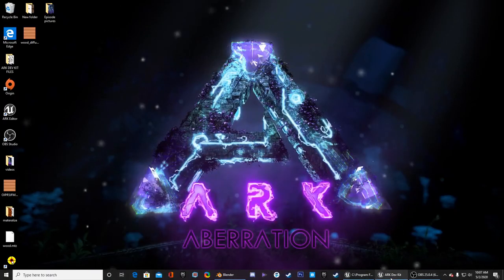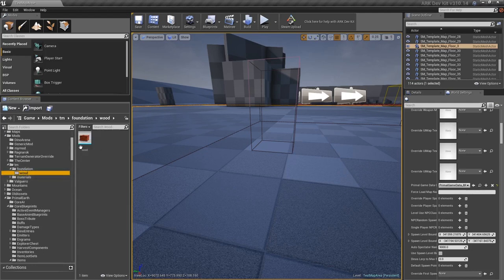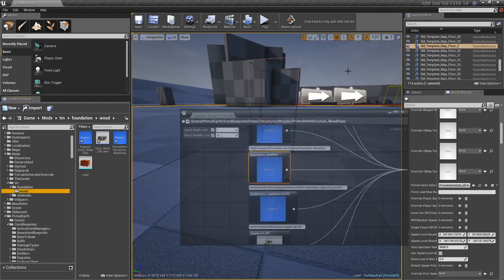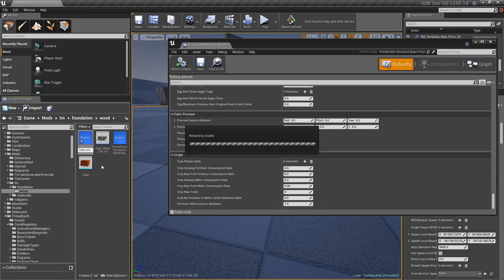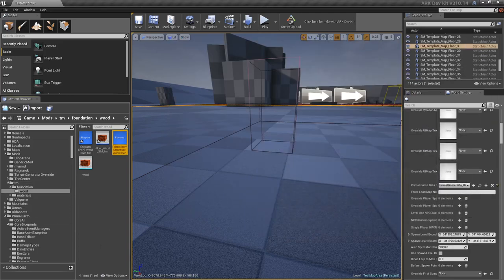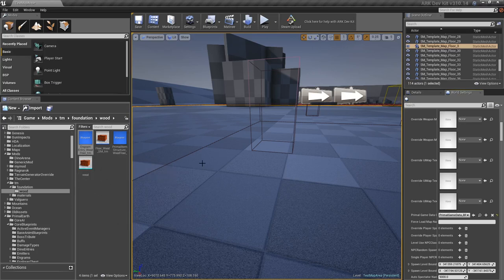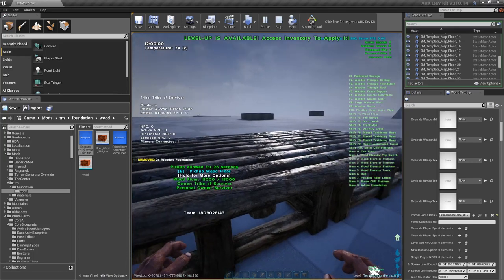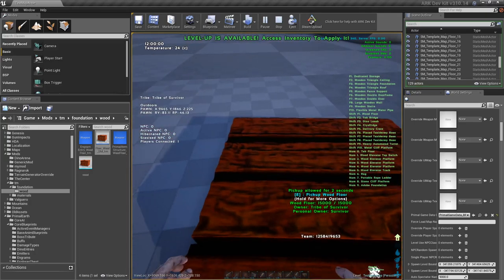Ark dev kit series E3 how to add model into the actual game/test play area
hey guys even if you didn't make this exact thing I hope the video helps you put your items into the game itself. if you want to learn something specific just ask me and I will try to get a video out as fast as I can